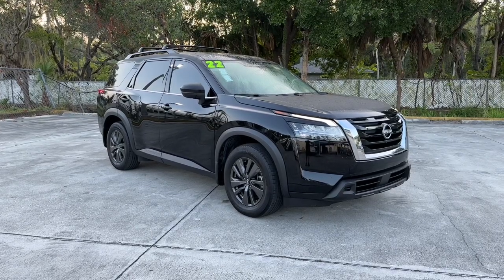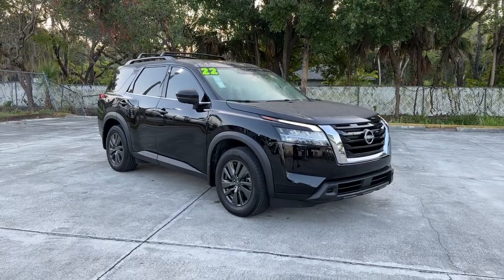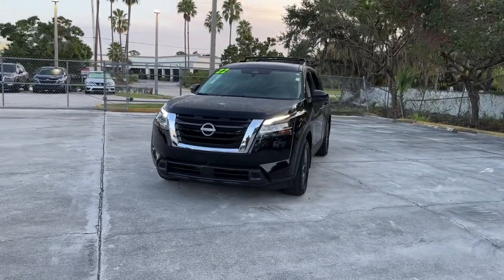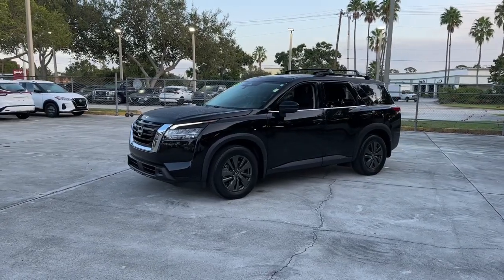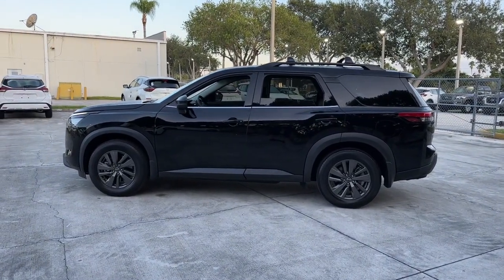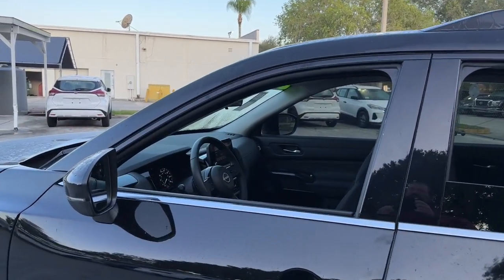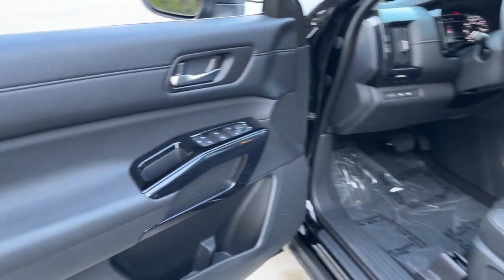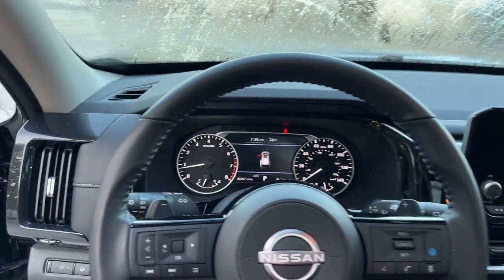2022 Nissan Pathfinder Vero Beach, Fort Pierce, Sebastian, St. Lucie Melbourne, FL 23716A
Super Black Used 2022 Nissan Pathfinder SV available at Sutherlin Nissan Vero Beach. Servicing the Fort Pierce, Sebastian, St. Lucie, and Melbourne Florida area.

#{MAKE}
#{MODEL}
2022 Nissan Pathfinder SV - Stock#: 23716A

Certified. Super Black 2022 Nissan Pathfinder SV 4WD 9-Speed Automatic V6 CERTIFIED*7 YEAR/100K WARRANTY*BUY WITH PEACE OF MIND 1-OWNER LOCAL TRADE.Odometer is 22209 miles below market average! 21/27 City/Highway MPGNissan Certified Details:* Transferable Warranty* 167-Point Inspection Process 7 Year/100000 Mile Limited Warranty 24/7 Hour Roadside Assistance Carfax Vehicle History Report Plus 1 Year Pre-Paid Maintenance Included.* Warranty Deductible: $100If you dont shop Sutherlin youll pay too much! Prices DO NOT include the cost of Certification. Add $1299.00 for Certified vehicles.